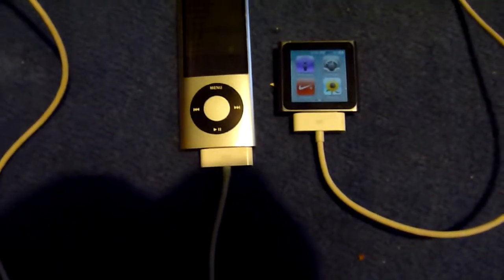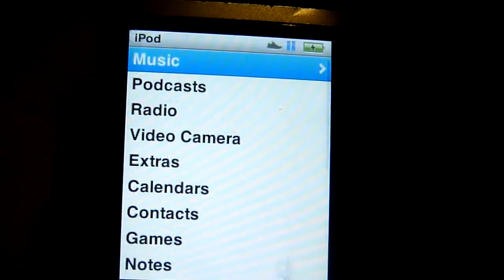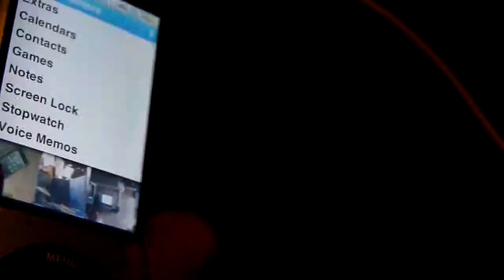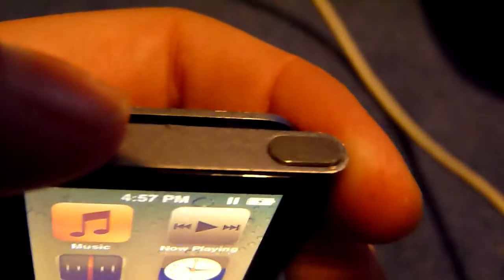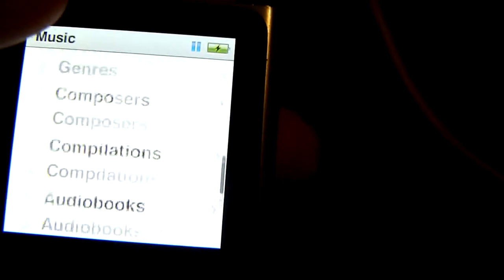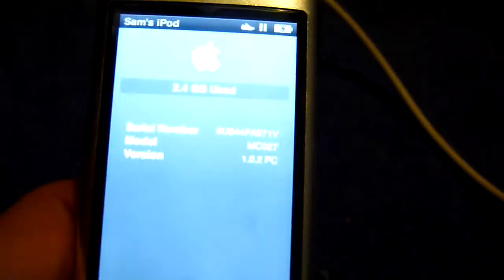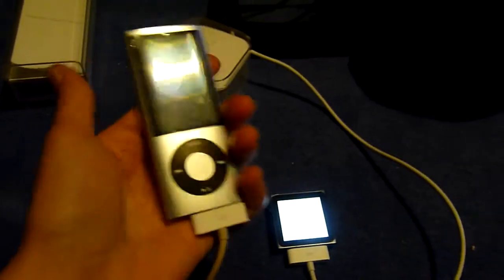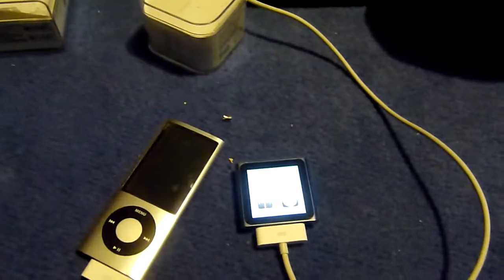iPod Nano 5th Generation Vs iPod Nano 6th Generation